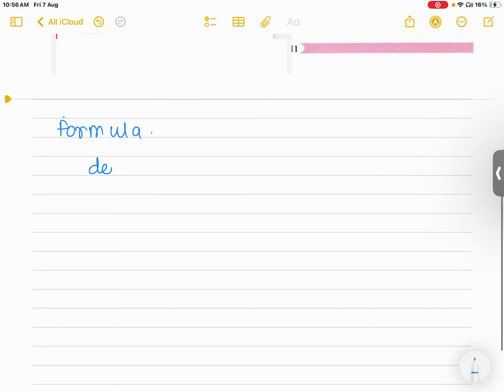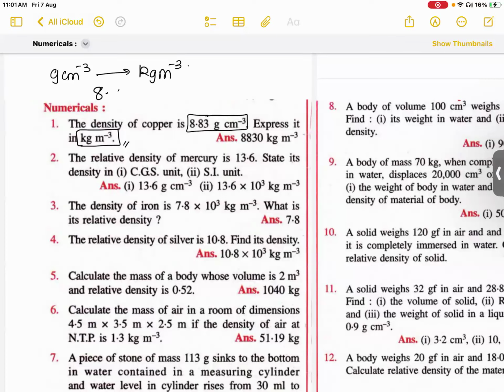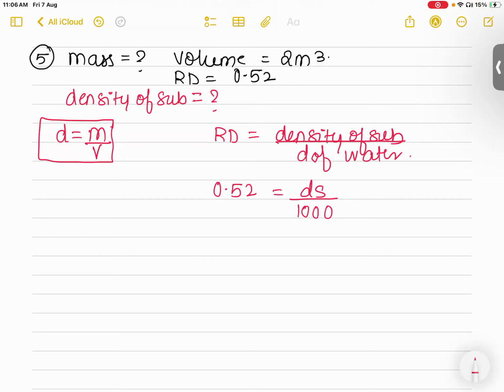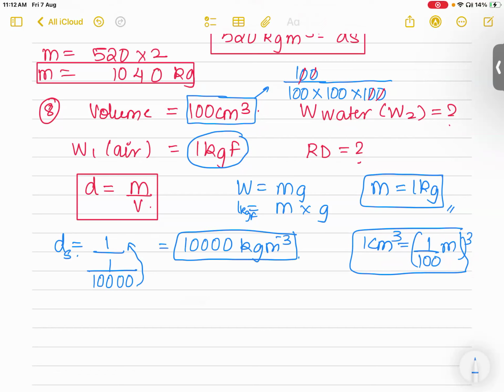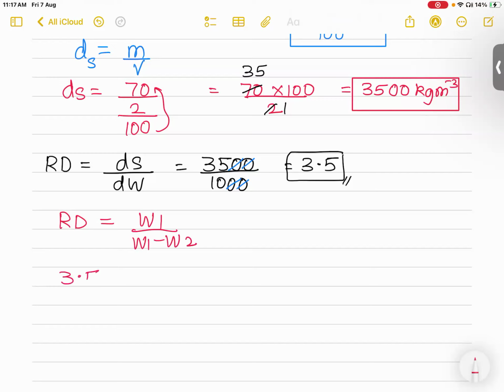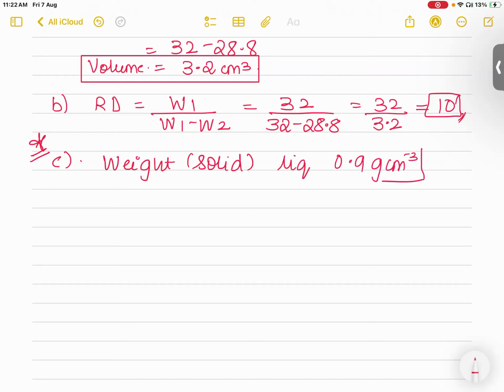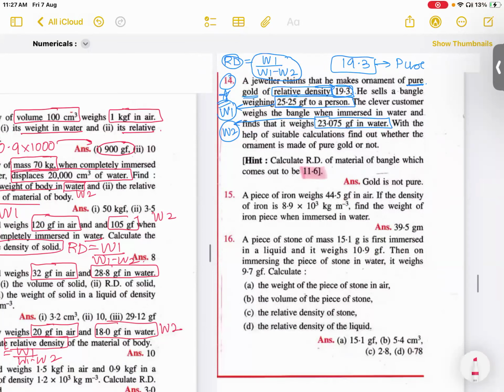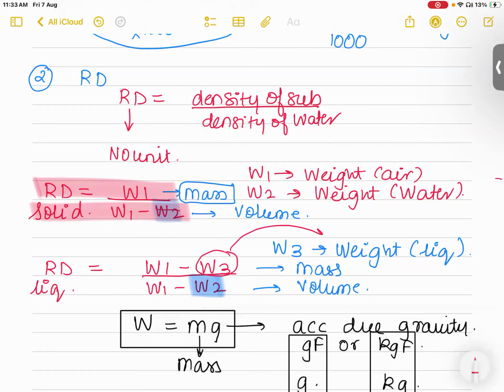7 August 2026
ICSE IX PHYSICS
Chapter 5 Upthrust in fluids and Archimedes Principle
Part B Numerical and Formula list